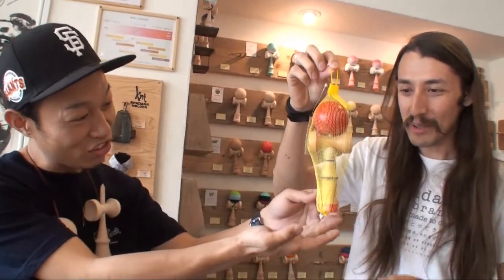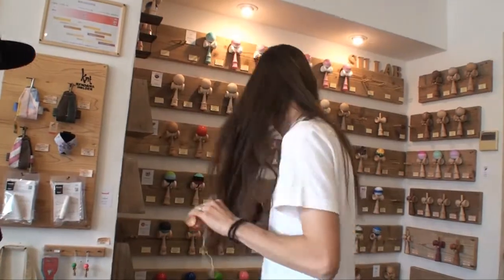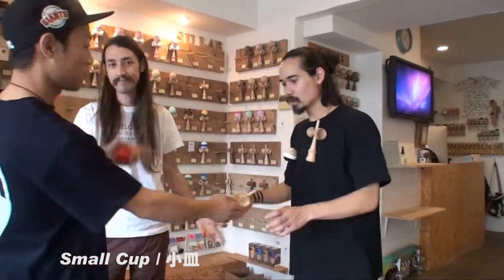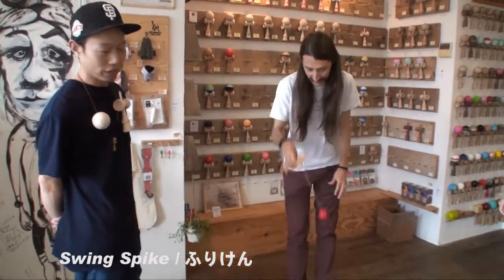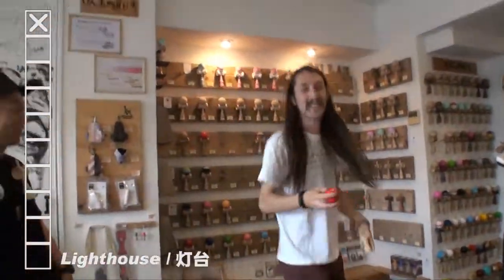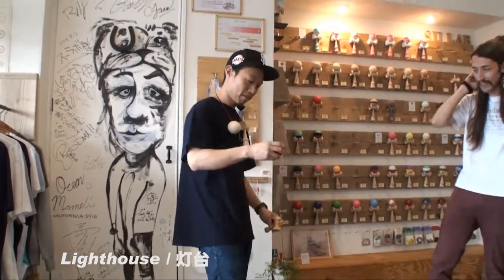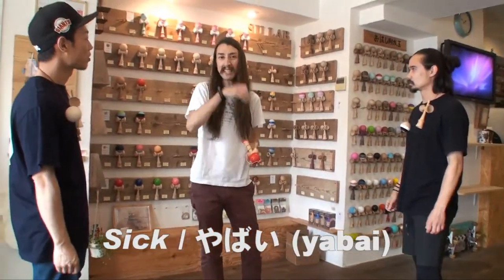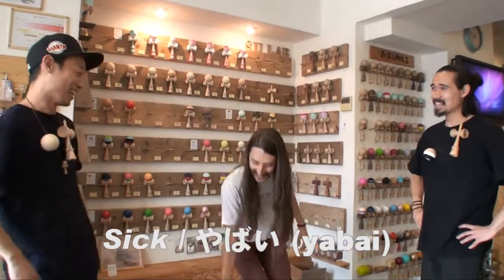KWC Dama? - Will it JKA? - Ep.04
In this episode we welcome good friend Michael to join & get a fairly traditionally shaped kendama to put to the test. This one might even be good enough for the Kendama World Cup?!?!